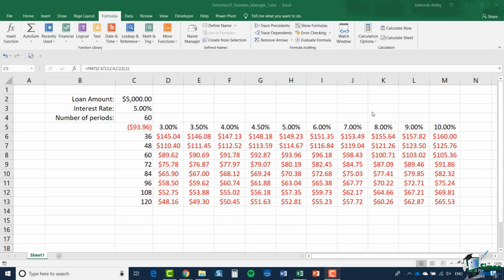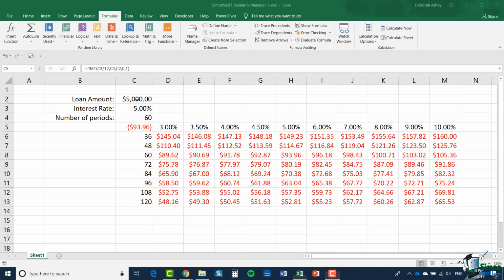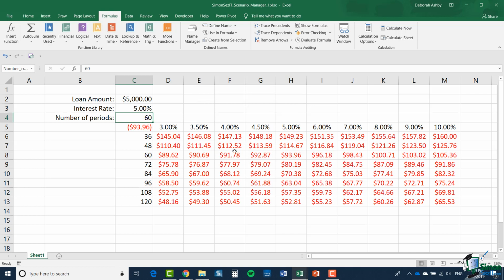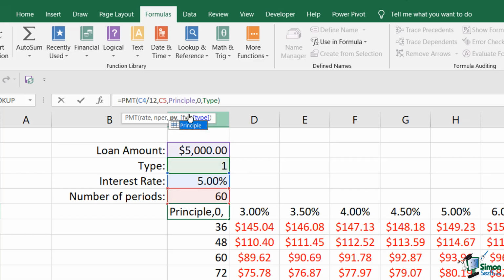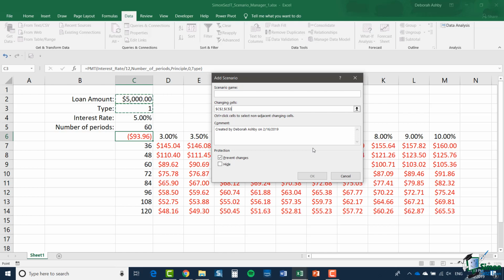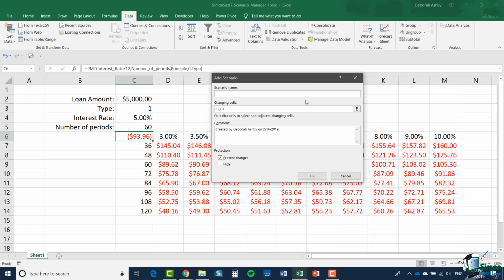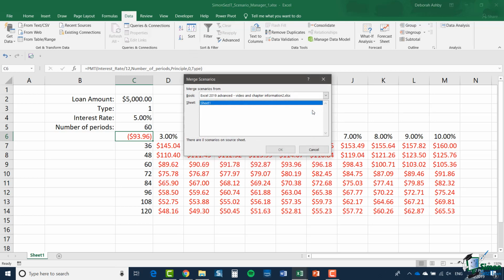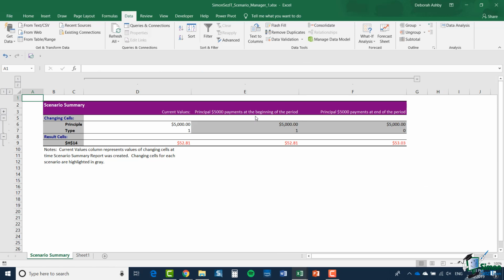1202 Scenario Manager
Data Analysis
Scenario Manager